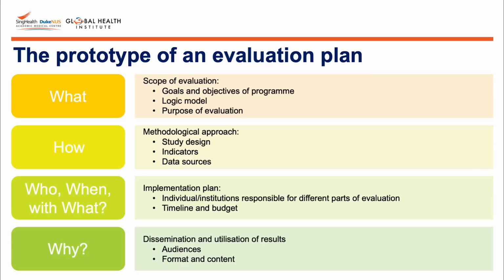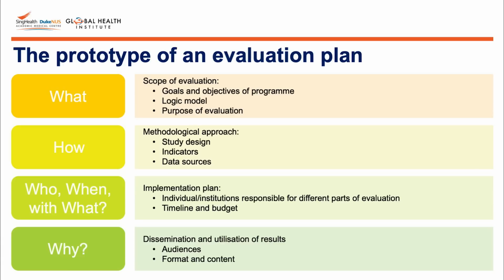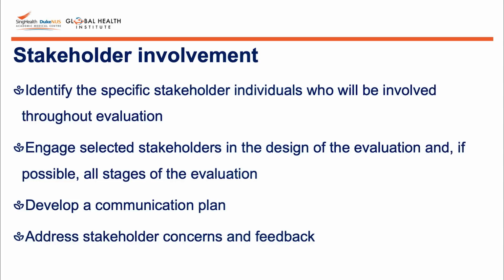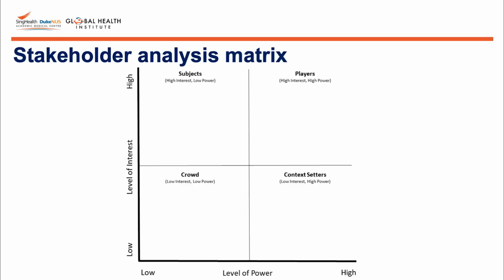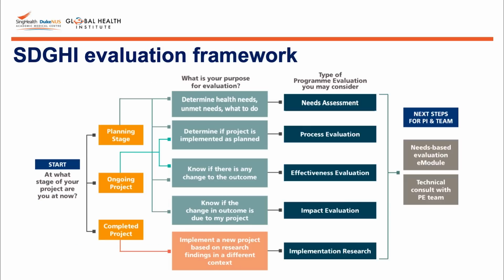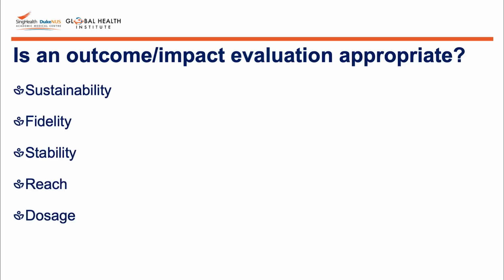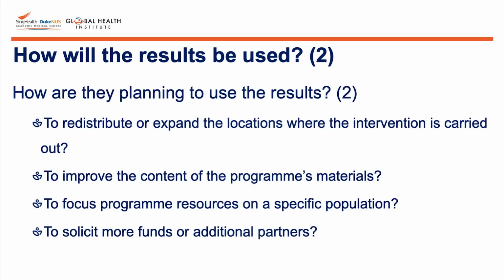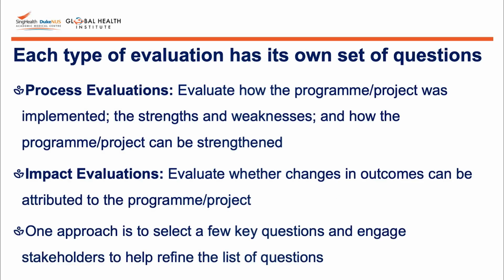How do you plan your programme evaluation? Find out with our Programme Evaluation Unit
In this E-Module, the Programme Evaluation Unit will guide you through the essential steps for planning an evaluation. Discover the key stages and practical actions needed to achieve a successful programme.